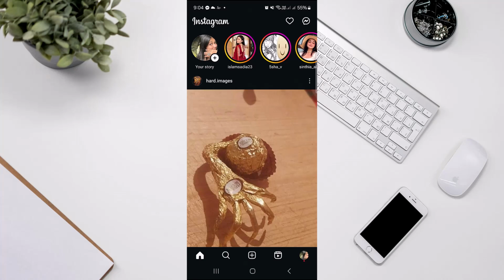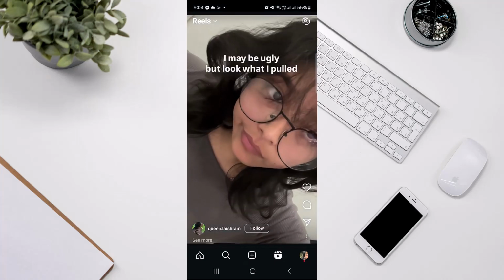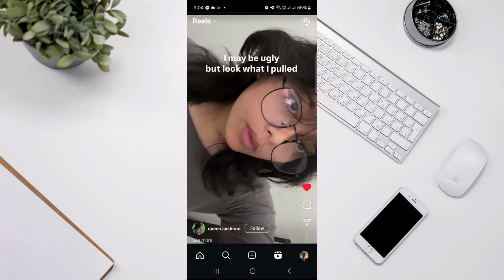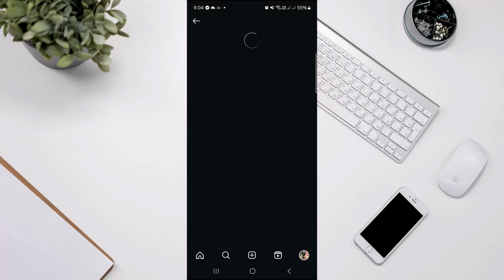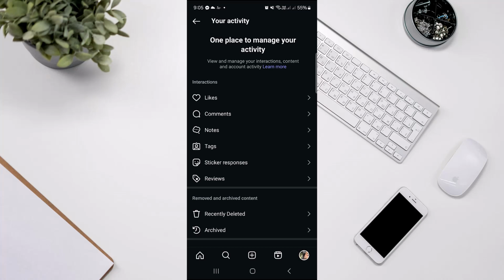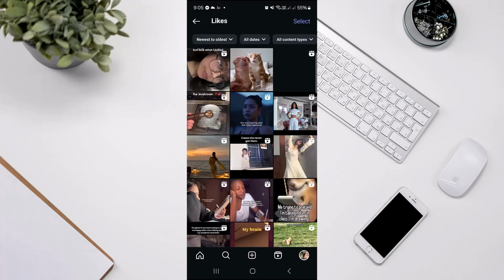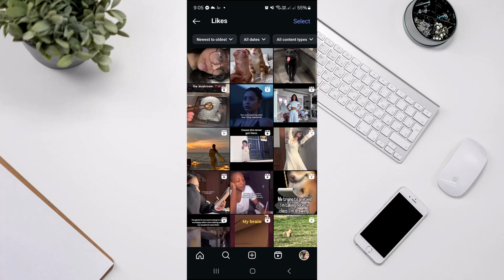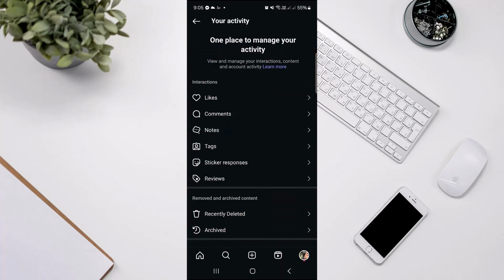How To See Recently Watched Reels On Instagram Without Like - Full Guide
Learn how to see recently watched reels on instagram without like with this full step-by-step guide!
This is a step-by-step tutorial on how to see recently watched reels on instagram  full guide on this.
Watch the video until the end to find out how to see reels you watched on instagram